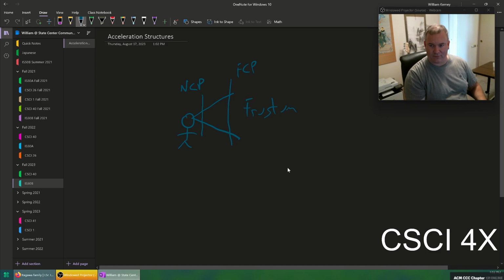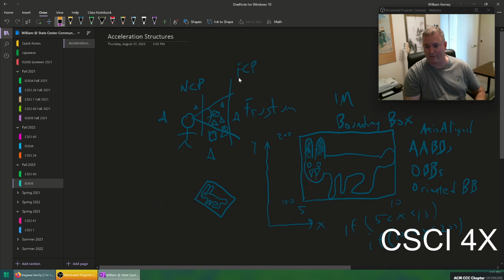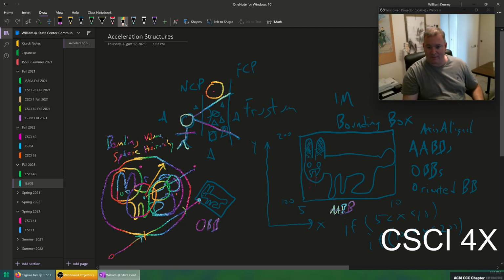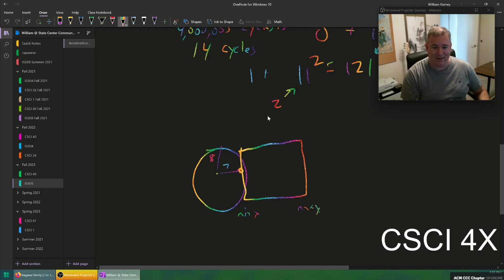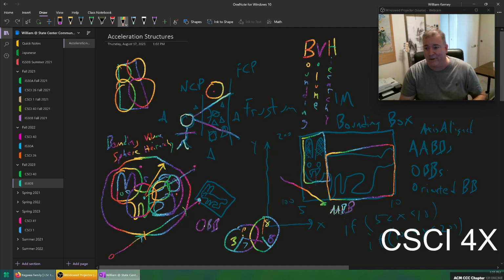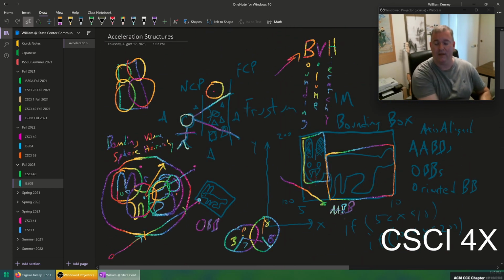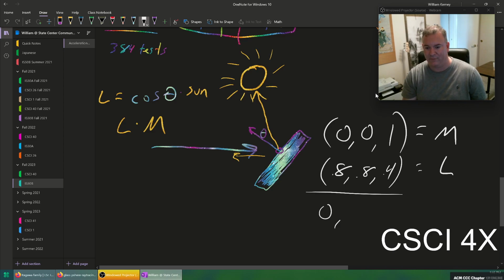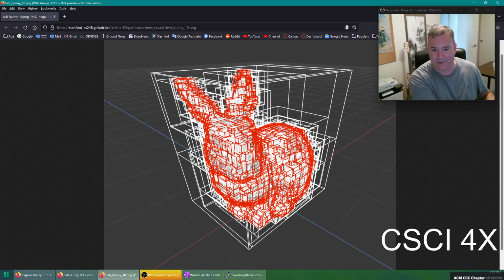Acceleration Structures: Bounding Boxes, Bounding Spheres, BVH Bounding Volume Hierarchy, Raytracing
Today we learned how raytracing works, and the basics of some of the simpler acceleration structures, like bounding boxes (AABBs vs OBBs), bounding spheres, and hierarchical bounding volumes.